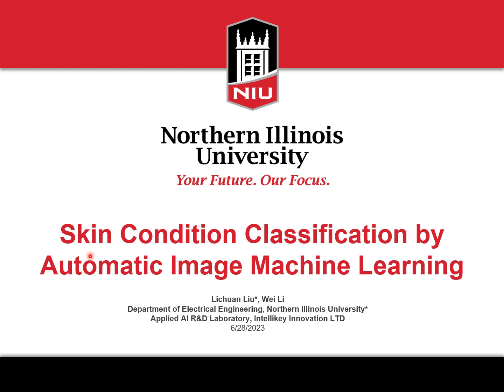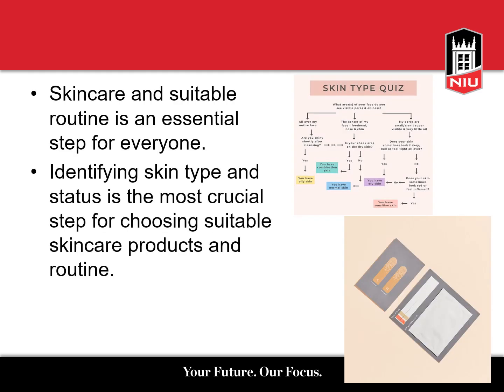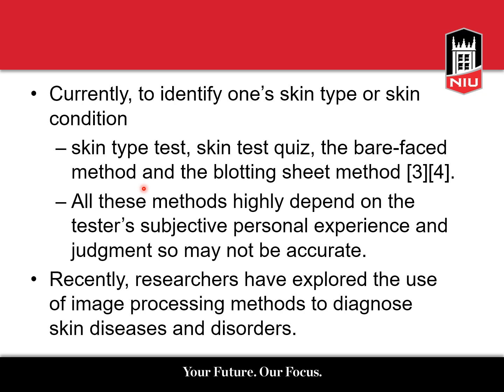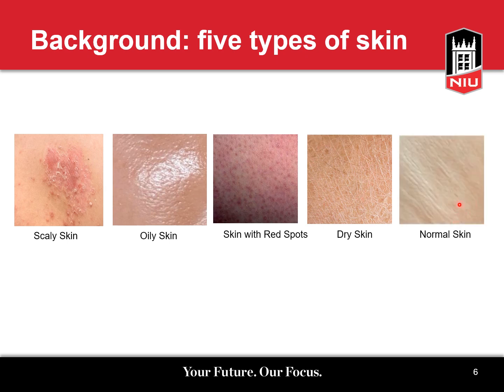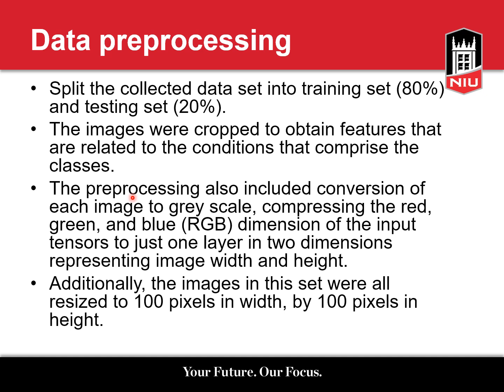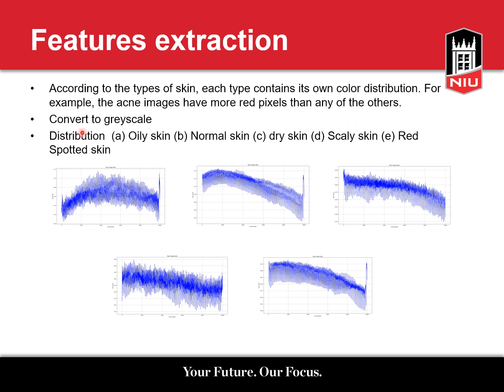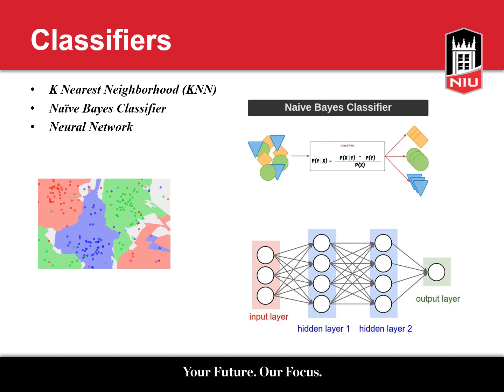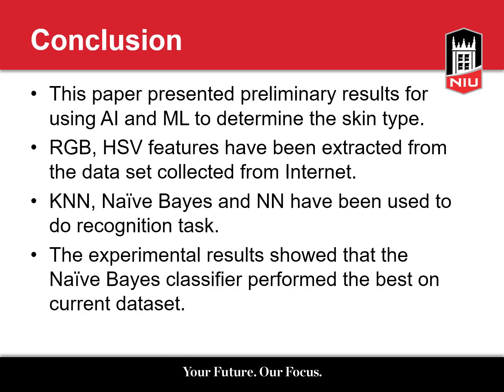CSCE2023 (ID:2639 )Skin Condition Classification by Automatic Image Machine Learning presentation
Skin Condition Classification by Automatic Image Machine Learning